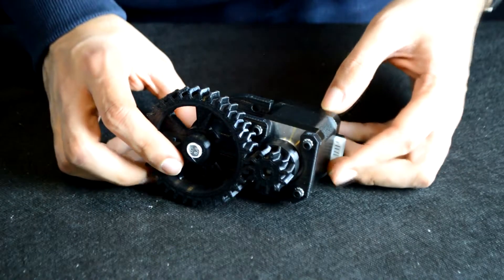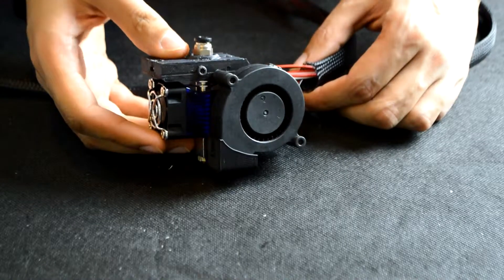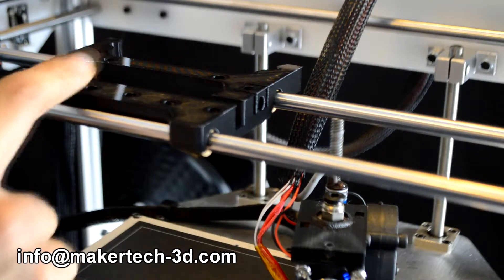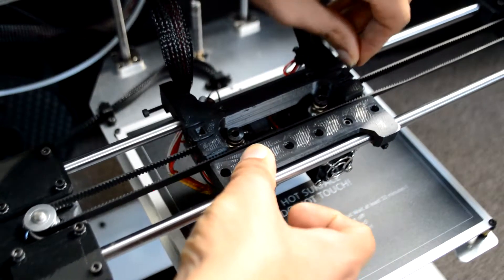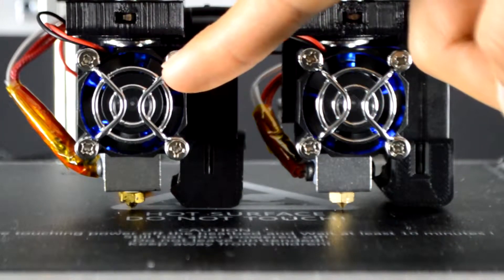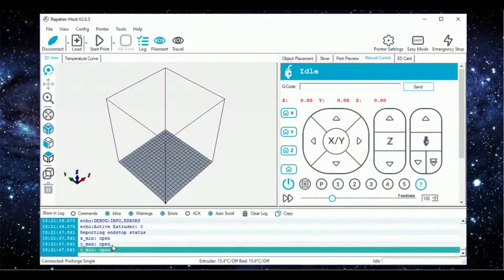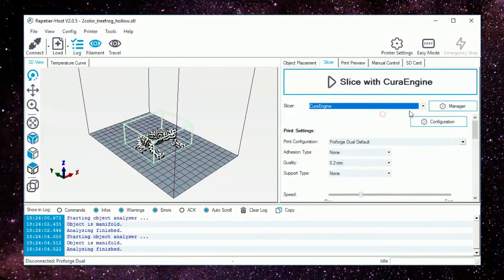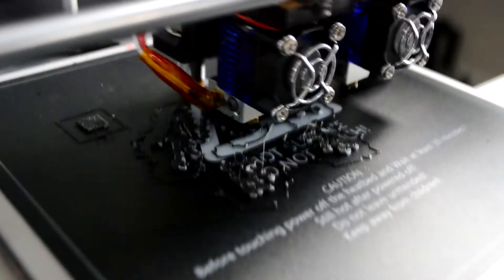Proforge 3D Printer Upgrade - Dual Extrusion